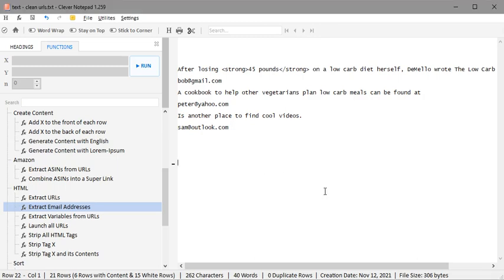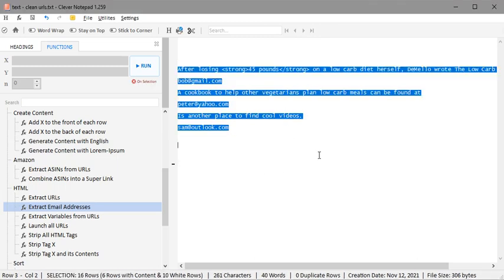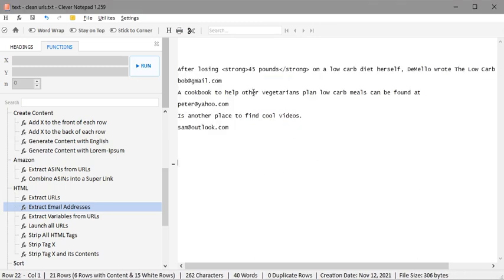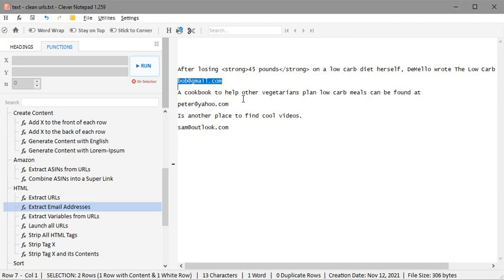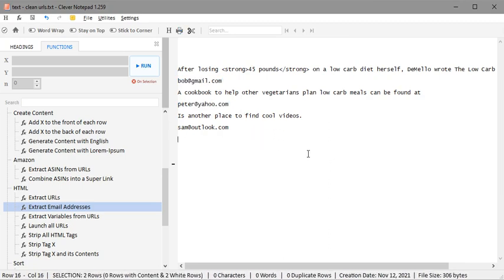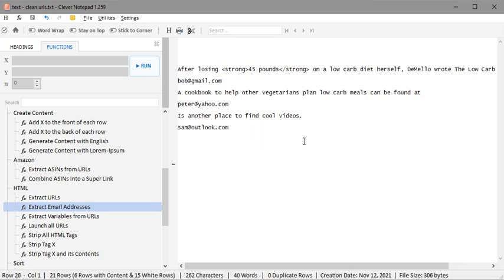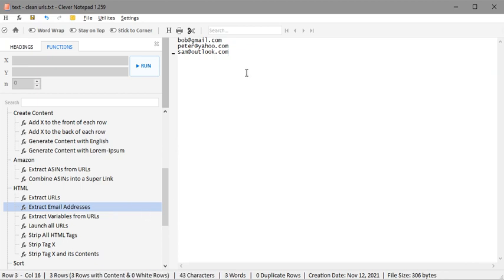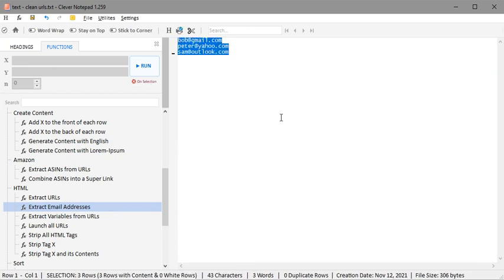How to extract email addresses from text (Clever Notepad Tutorial)